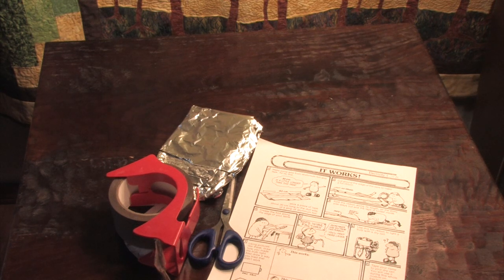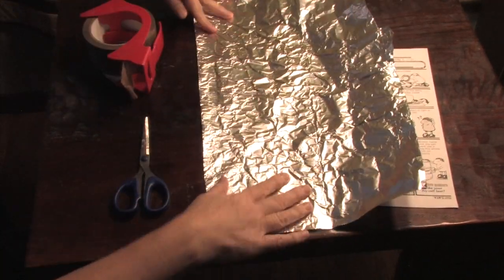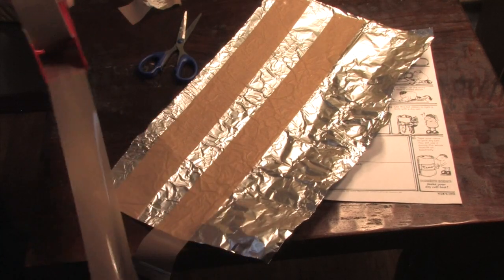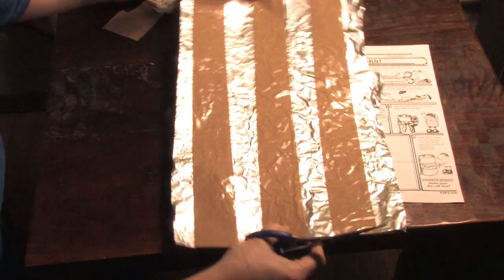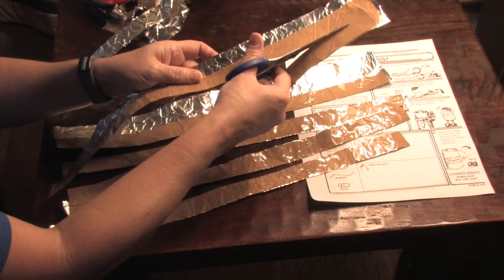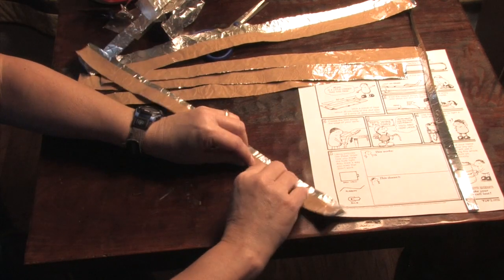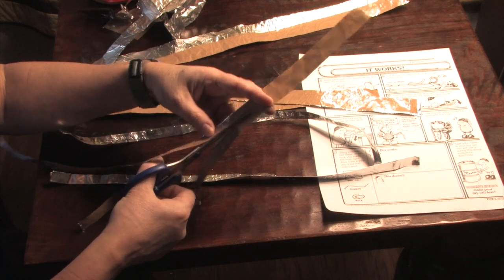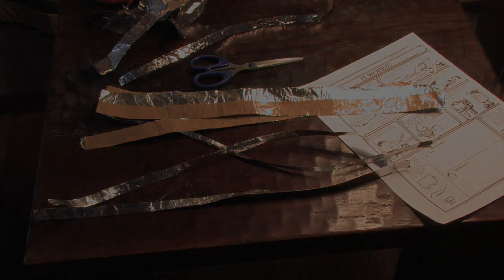Making Wires From Tin foil - tutorial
HisBee demonstrates how to turn tin foil into electrical wiring.